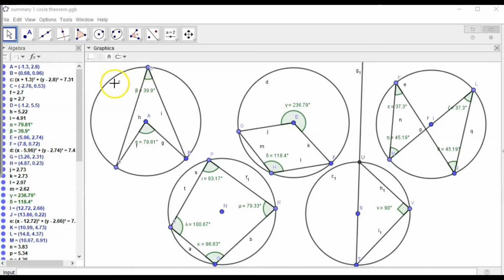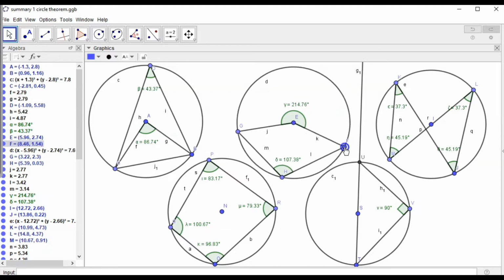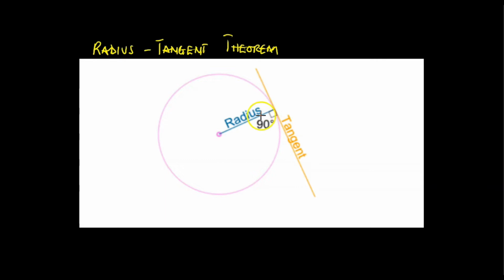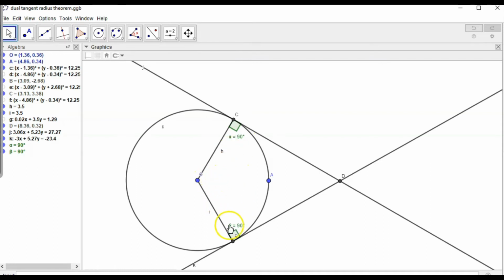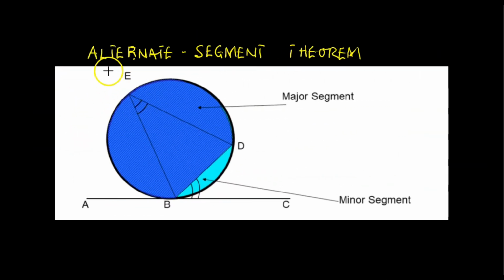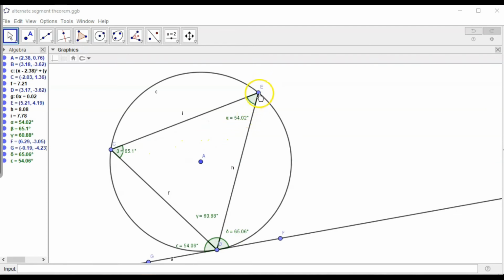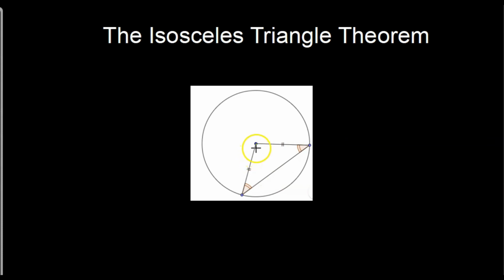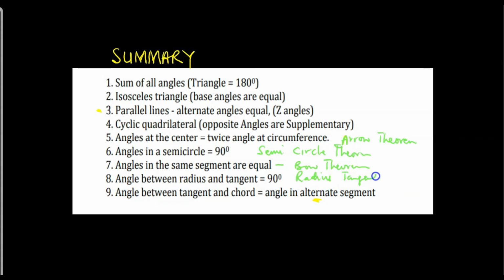PLANE GEOMETRY 2 - CIRCLE THEOREMS (PART 2) EXPLAINED USING GRAPHICAL REPRESENTATIONS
This video teaches and explains the Circle Theorems in Geometry using graphical representations with the aid of the Geogebra software.
Theorems discussed includes
1. Radius-Tangent Theorem
2. Dual Radius-Tangent Theorem
3. Alternate Segment Angle Theorem
4. Isosceles Triangle Theorem